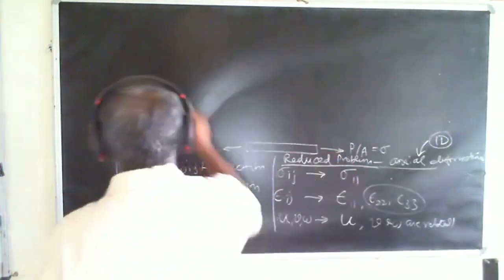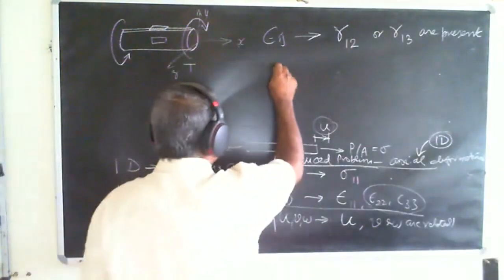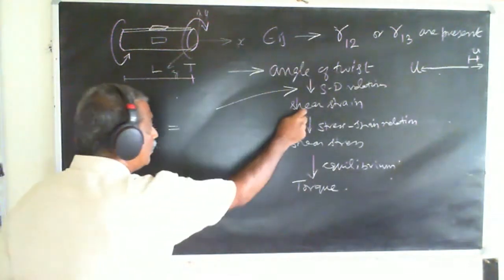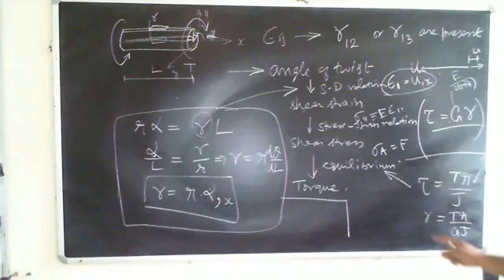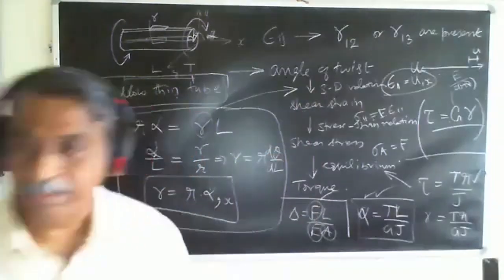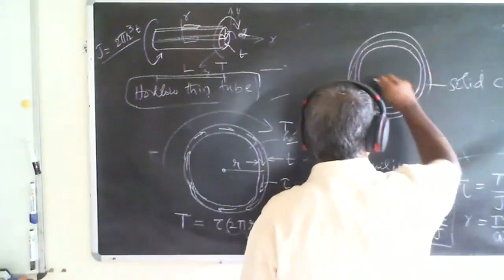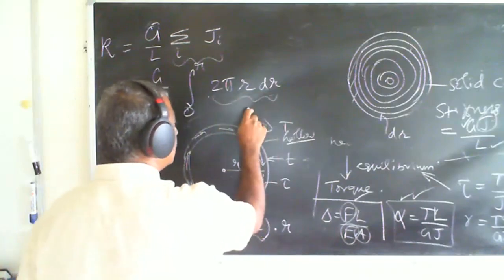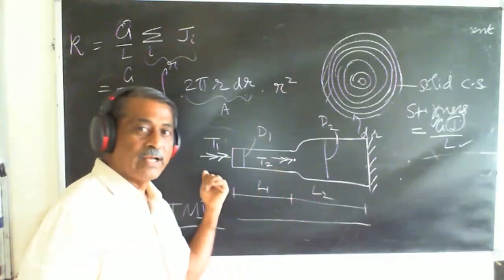Torsion 1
The video is a lecture on torsion in structural elements, focusing on how to calculate the angle of twist in thin hollow tubes and solid cylinders under torsional loads. The instructor explains the relationship between torque (T), angle of twist (θ), shear strain (γ), and shear stress (τ) using the formula θ = TL/GJ, where G is the modulus of rigidity and J is the polar moment of inertia. For a thin hollow tube, J is derived as 2πr³t, while for a solid cylinder, it is obtained by integrating over the cross-section. The lecture also covers how to handle stepped shafts with varying diameters by calculating the effective stiffness and using twisting moment diagrams to determine the total twist. The instructor emphasizes the importance of understanding these relationships for analyzing torsional deformation in different structural configurations.